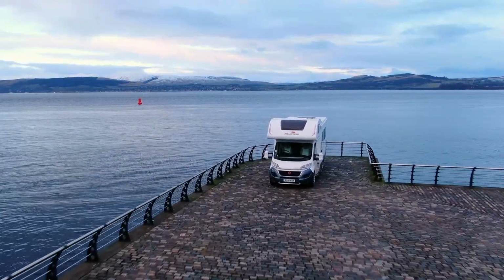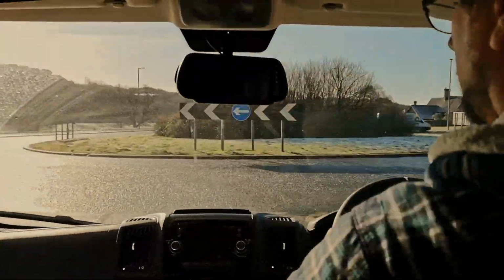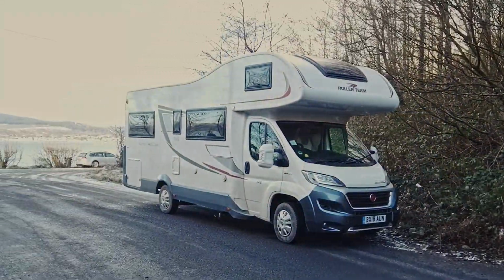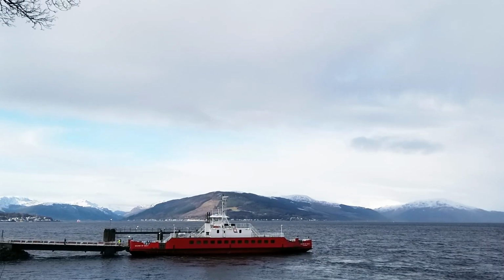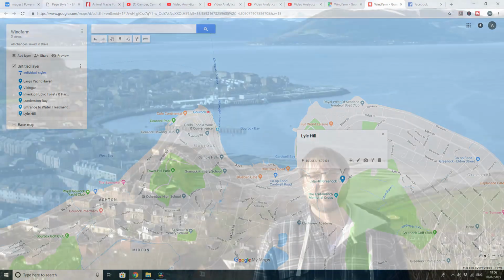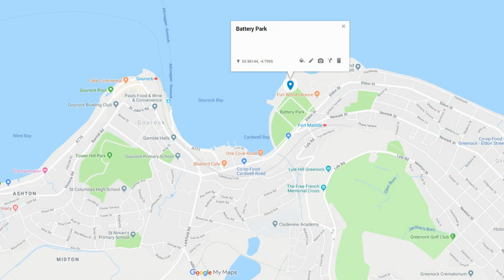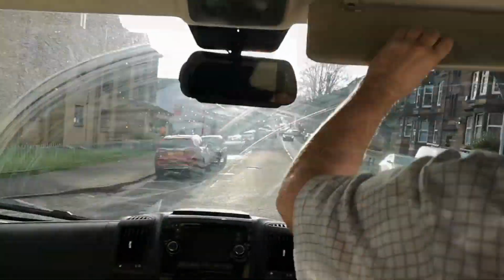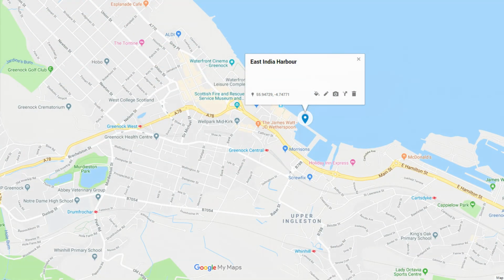Seeing Scotland in a Motorhome Gourock and Greenock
Seeing Scotland In A Motorhome.  Gourock and Greenock.  Second part in a series travelling in my Rollerteam 746 showing you the places where you can stop in a large-ish motorhome between Gourock and Greenock and some of the things you can do there.

Affiliate links mean that it doesn't cost you any extra, but Amazon pays me a small percentage from any sale which is highly appreciated, and helps me to continue putting time into making these videos.

Sony A6500 camera body...
Sony SEL-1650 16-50mm zoom lens...
DJI Mavic 2 Zoom...
Huawei P20 Pro mobile phone handset...
Purple Panda Lavalier lapel microphone...
Takstar SGC-598 Shotgun Microphone...